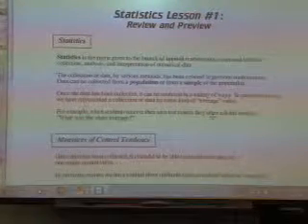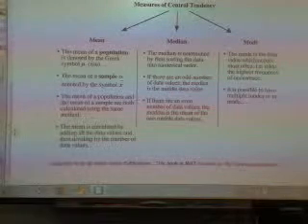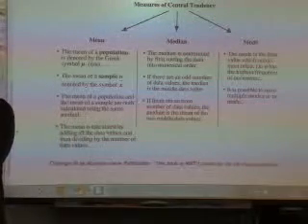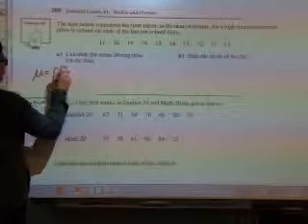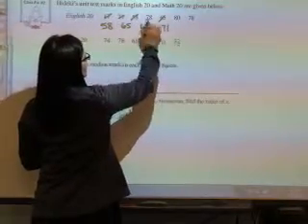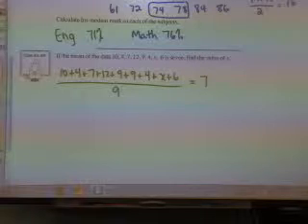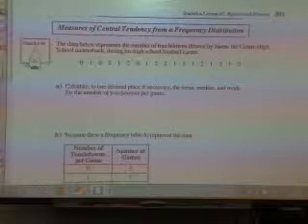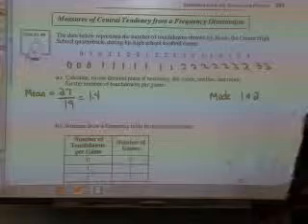Math 20 2 Ch 5 Lesson 1 Part A